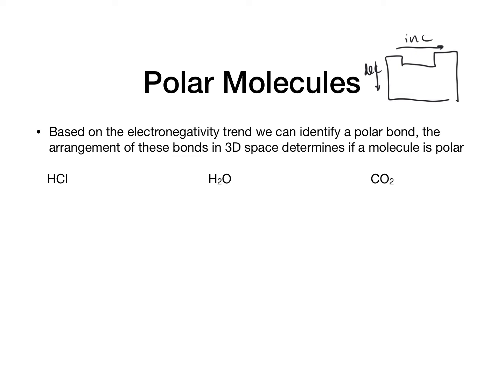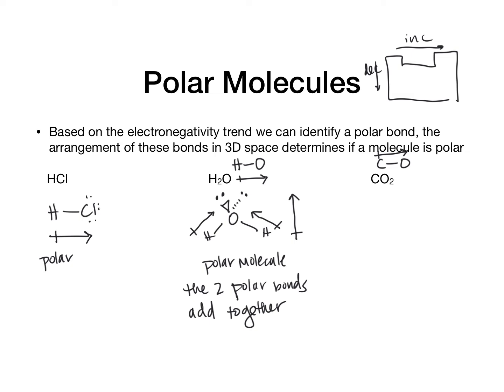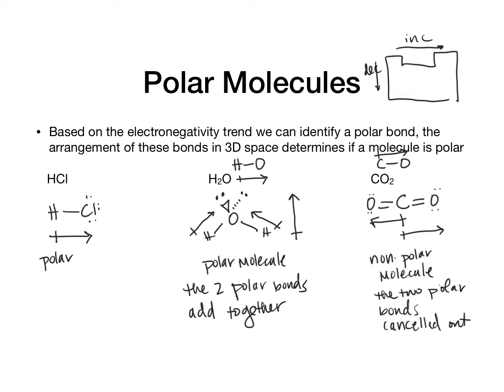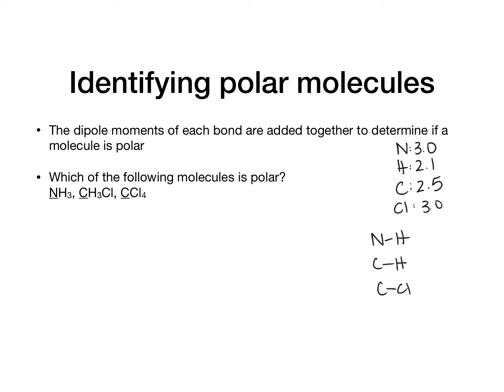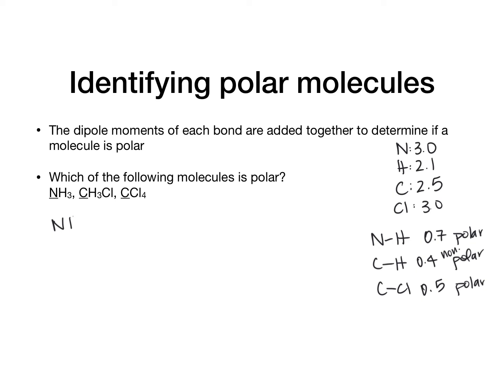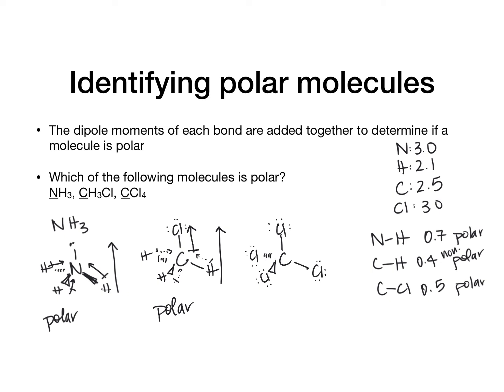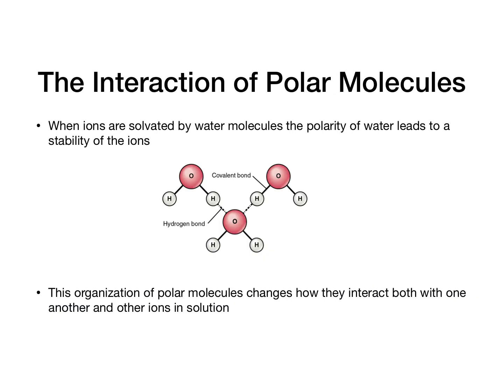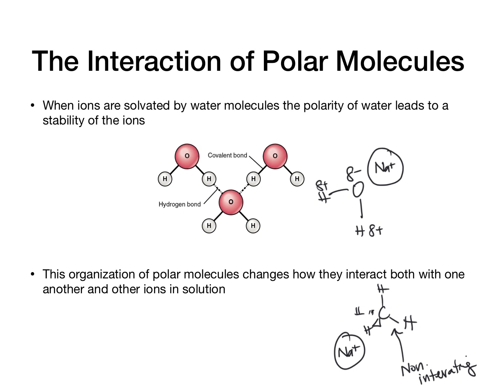11 4 Is this molecule polar?